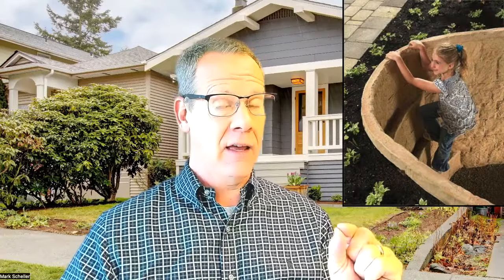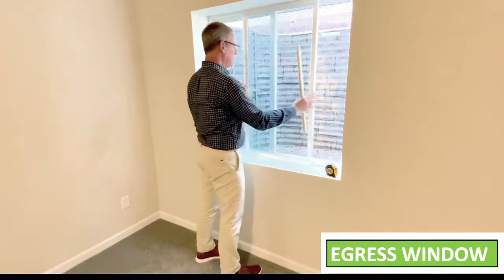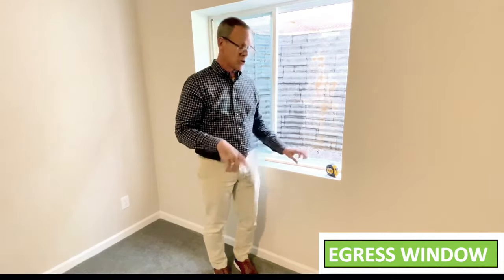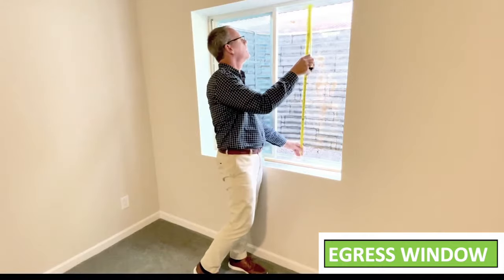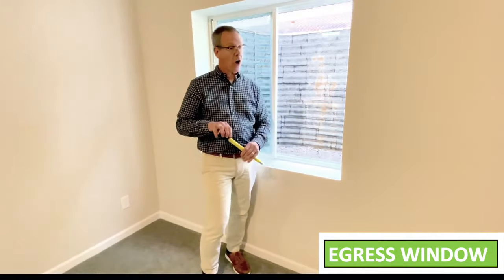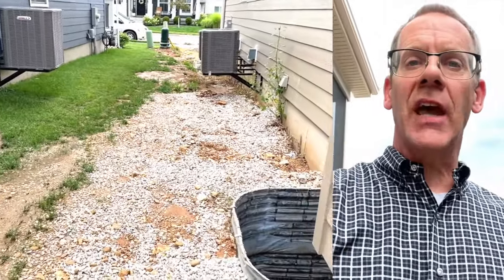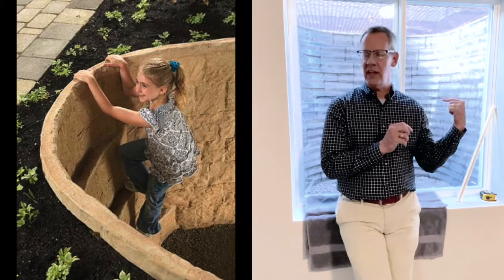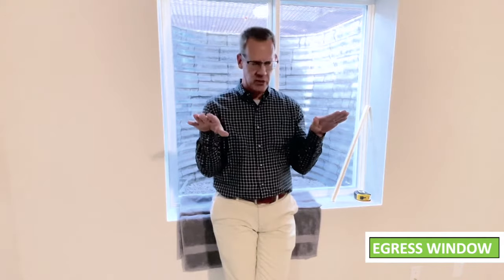Is That Egress Window LEGAL?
An In-depth look into the requirements needed for an Egress/Emergency Escape window.

Egress is defined as the act of coming or going out. For windows, egress codes are laws about the size of operable windows for the purpose of allowing people to escape if there's a fire in the home.